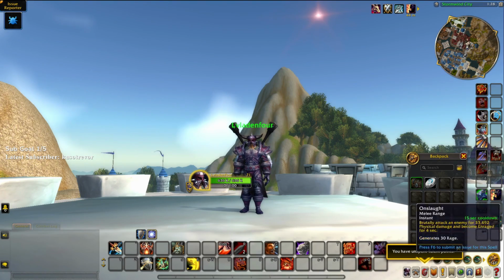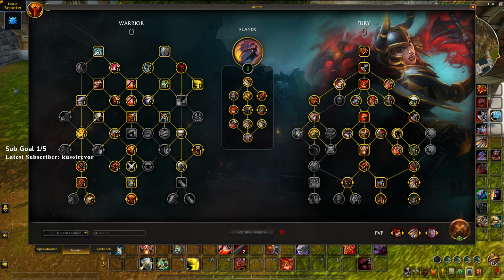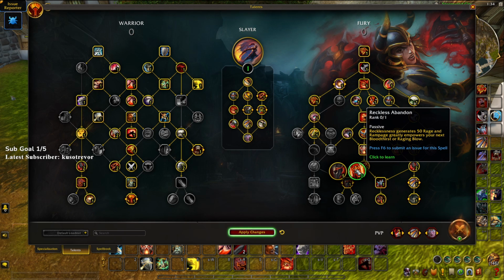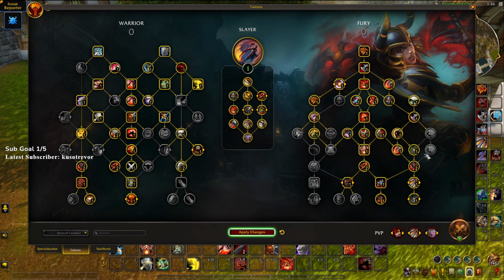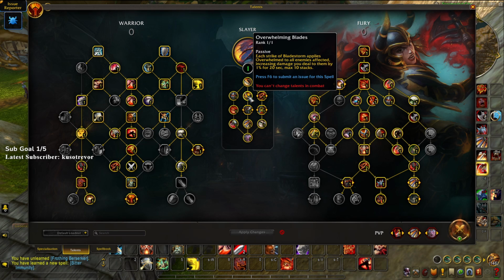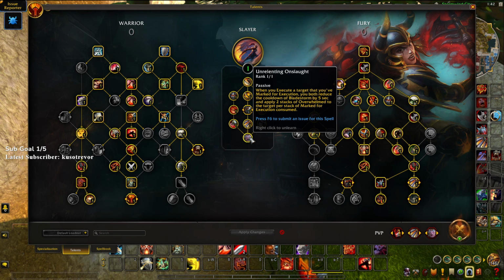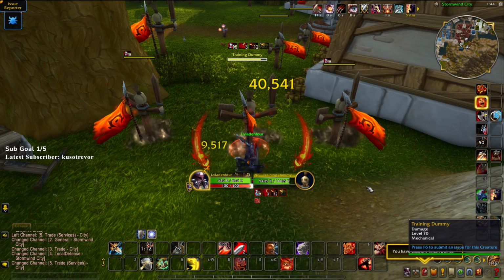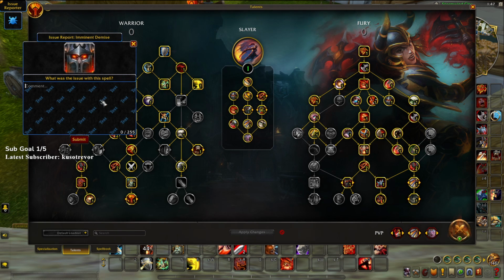THE RETURN OF BLADESTORM! Fury Warrior The War Within Alpha Gameplay + Giveaway! 10.2.7 Dark Heart!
Donations not required but very appreciated as I am currently working to get YouTube ad license back and have fat student loan debt haha